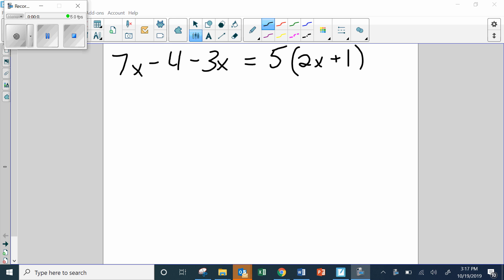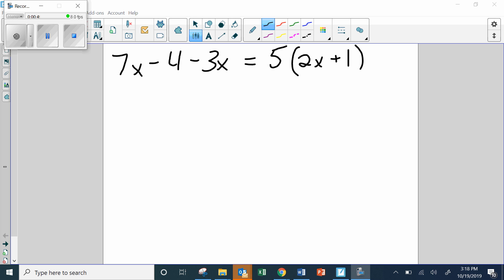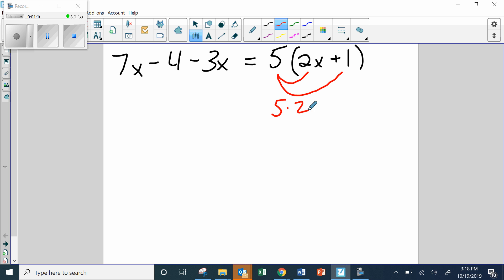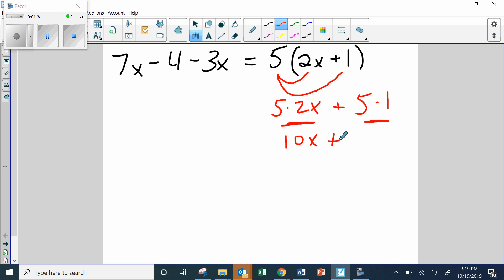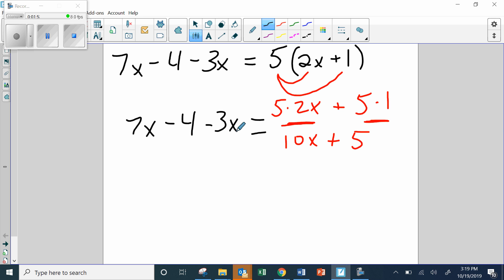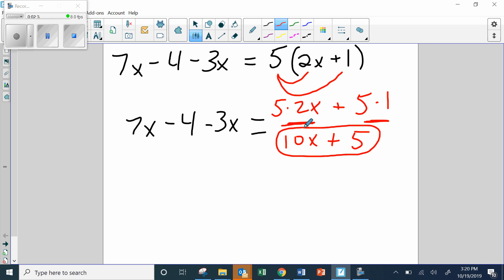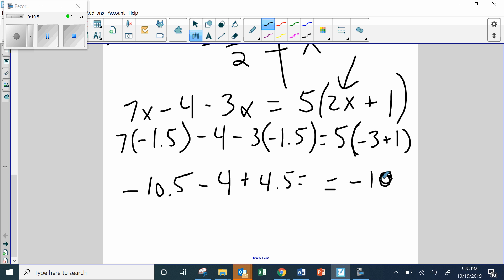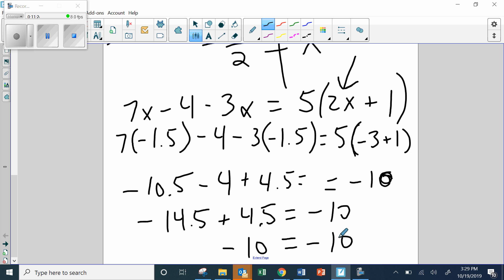Solving an equation using all five steps distr prop, like terms on one side, like terms on both side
This video shows solving an equation that has all five steps from the "cheat sheet" I created for you. Step 1 was distributive property, step two was combine like terms that are on the same side of the equation (equal sign), step three was combine like terms on opposite sides of the equation (equal sign), step four was move the constant term away from the variable, step 5 was divide by the coefficient to get the variable alone.